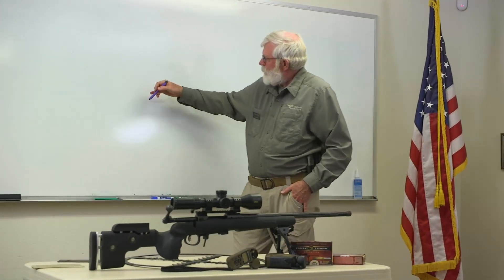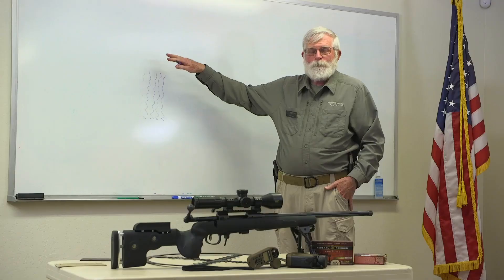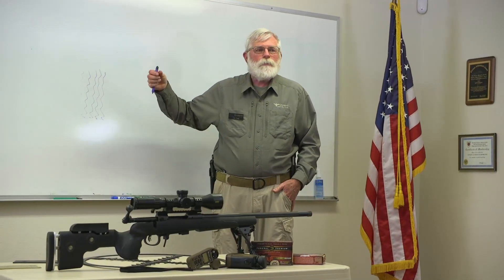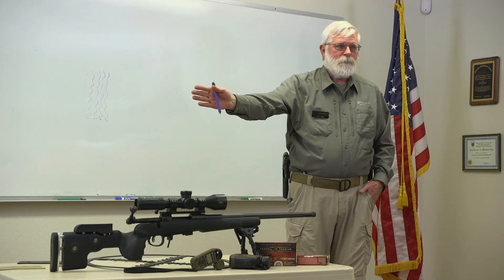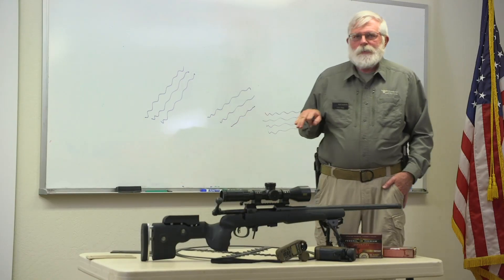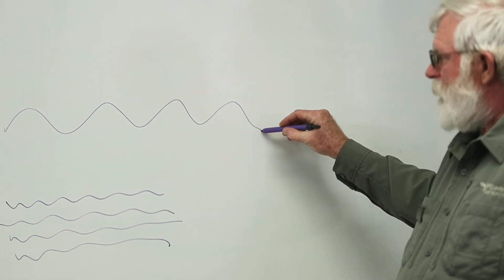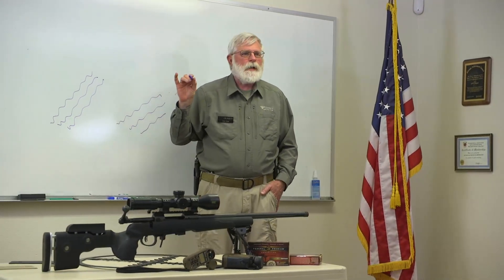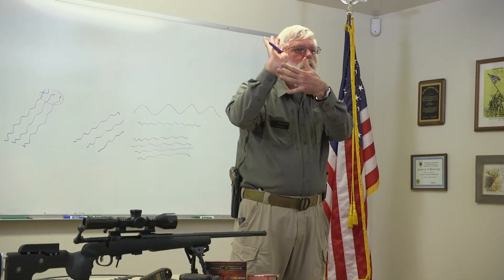Mirage and How to Use It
Mirage is a useful tool in determining wind speed and direction when making a long range shot. Gunsite Academy Range Master, Cory Trapp shows what to look for in your spotting scope in order to make a good wind call. Check out Gunsite Academy to learn more about long range shooting and other shooting courses